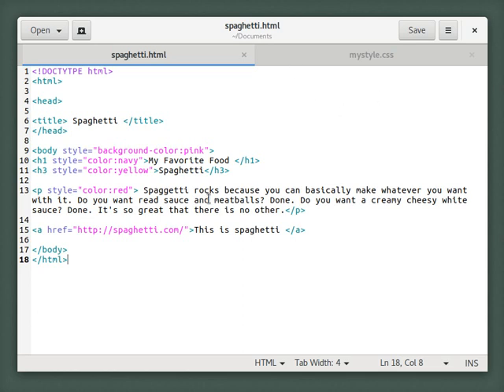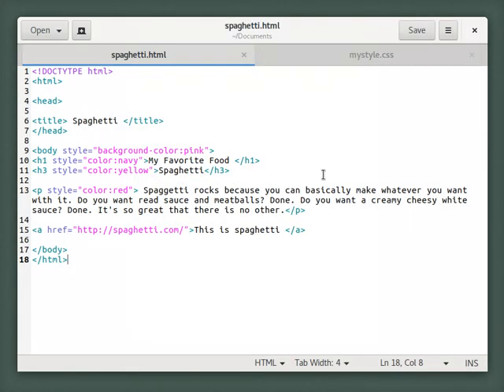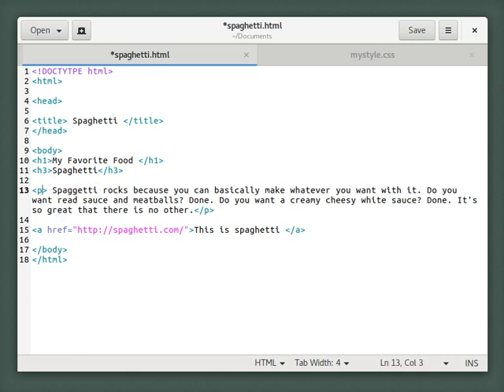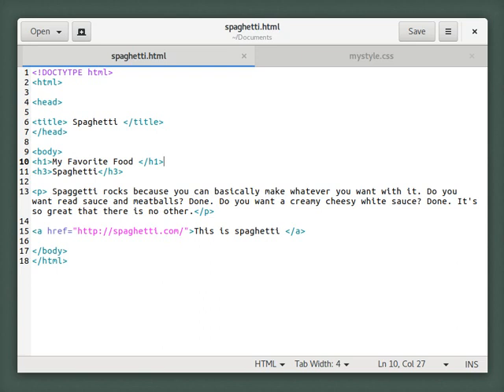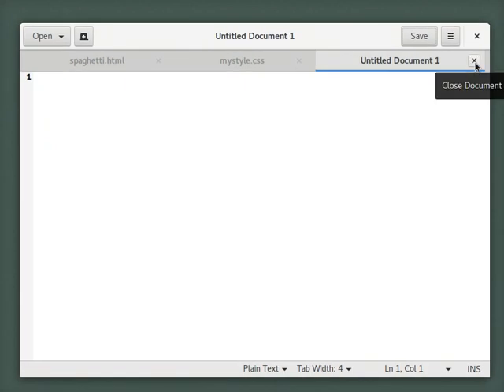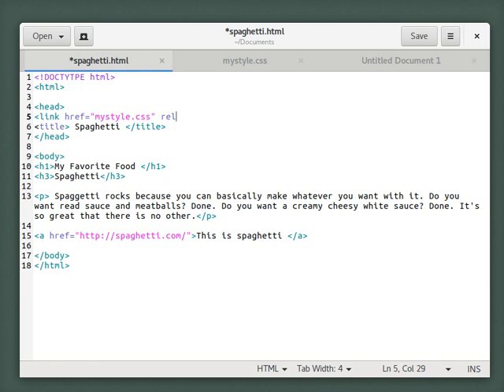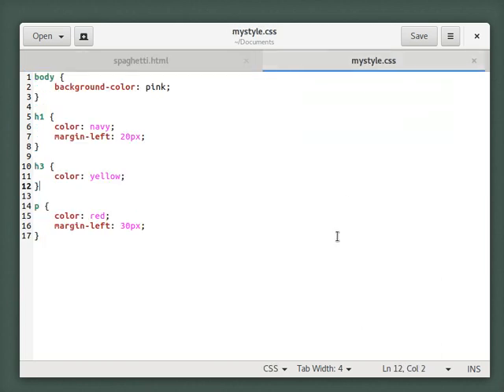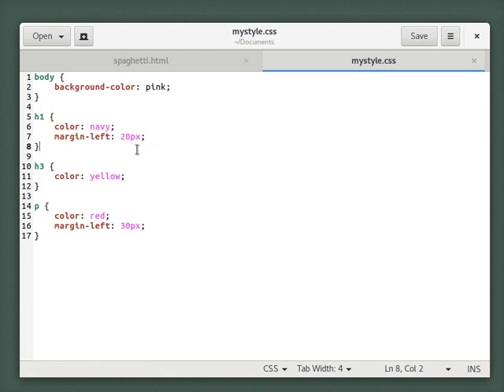css basics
Introduction to CSS editing